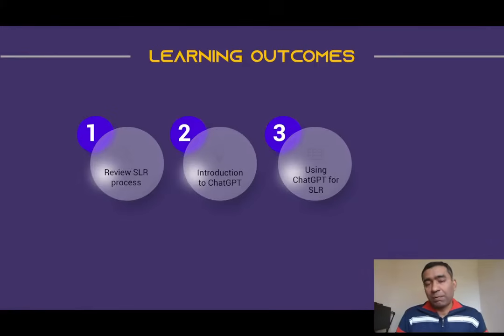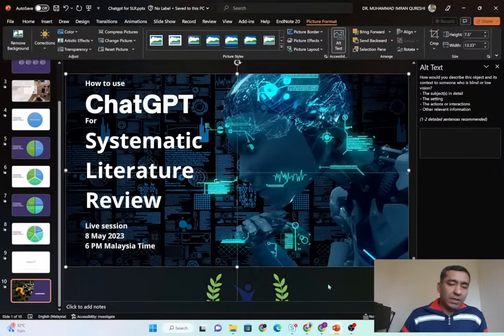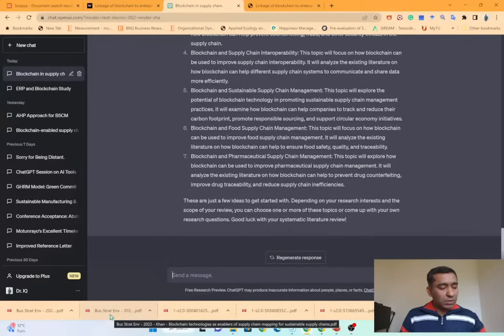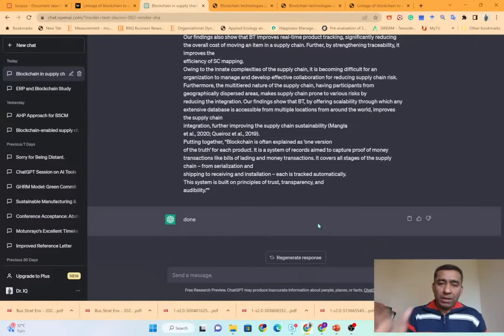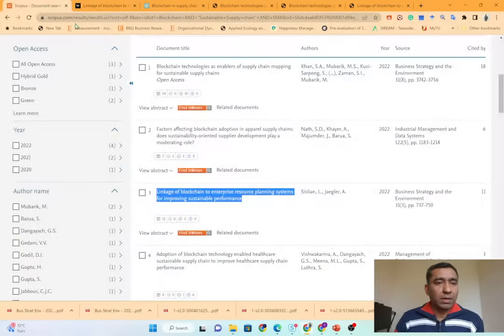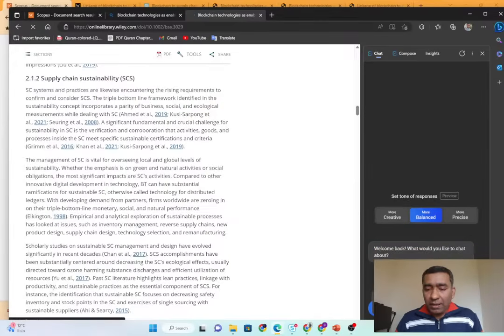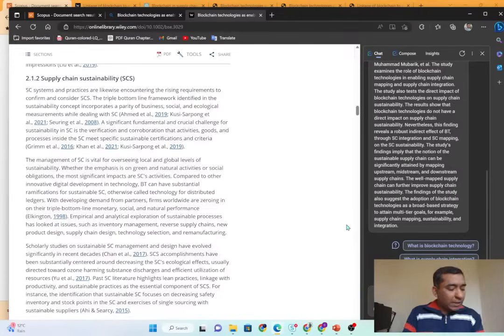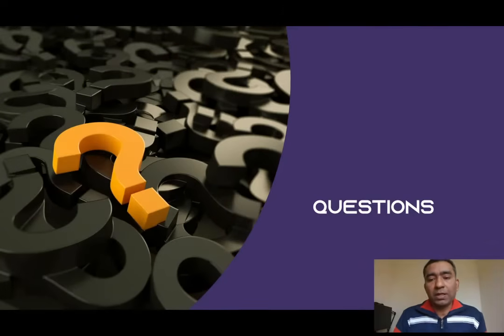ChatGPT for Systematic Literature Review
Do you want to learn 𝙃𝙤𝙬 𝙩𝙤 𝙪𝙨𝙚 𝘾𝙝𝙖𝙩 𝙂𝙋𝙏 𝙛𝙤𝙧 𝙨𝙮𝙨𝙩𝙚𝙢𝙖𝙩𝙞𝙘 𝙡𝙞𝙩𝙚𝙧𝙖𝙩𝙪𝙧𝙚 𝙧𝙚𝙫𝙞𝙚𝙬?
Join Us on Sunday, May 8th, 2023, from 6:00 PM to 7:00 PM Malaysia time for a YouTube Live session on "𝙃𝙤𝙬 𝙩𝙤 𝙪𝙨𝙚 𝘾𝙝𝙖𝙩 𝙂𝙋𝙏 𝙛𝙤𝙧 𝙨𝙮𝙨𝙩𝙚𝙢𝙖𝙩𝙞𝙘 𝙡𝙞𝙩𝙚𝙧𝙖𝙩𝙪𝙧𝙚 𝙧𝙚𝙫𝙞𝙚𝙬"
In this session, I will be discussing how Chat GPT can be utilized to efficiently and systematically conduct a literature review for research purposes. This is a great opportunity for those who are new to Chat GPT or are looking to improve their research methodology.
Don't miss out on this informative and valuable session! See you there.